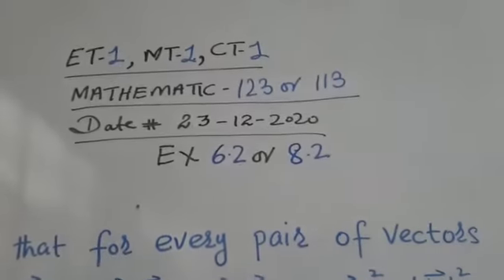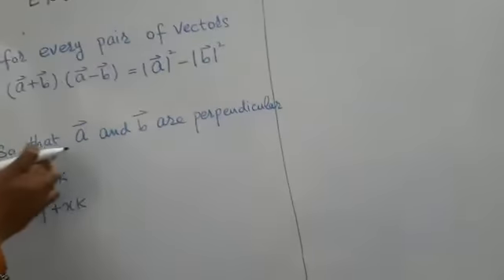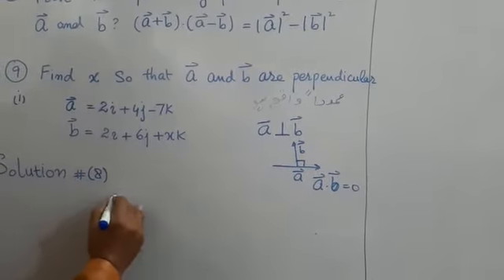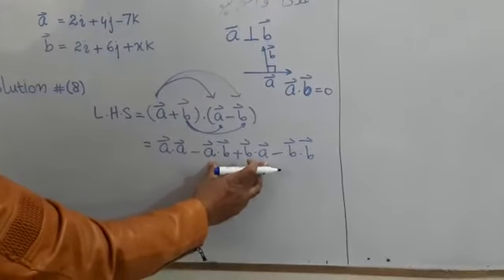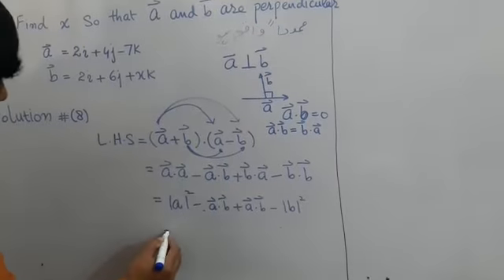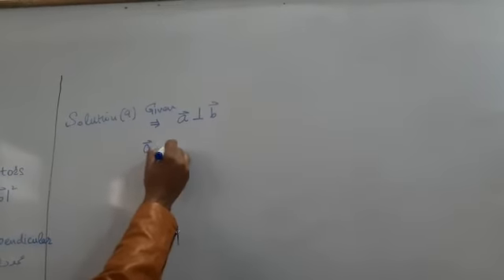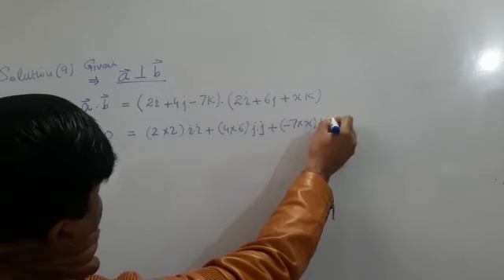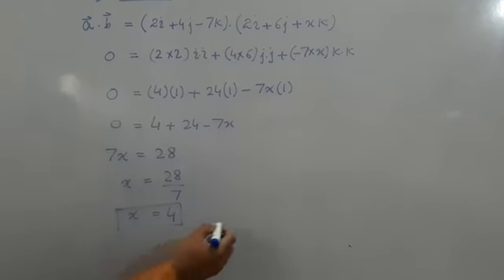DAE Math 123,113 chapter#6,8 Excacise 6.2,8.2 Question#8,9 Civil MT Electrical Lecture 1st year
DAE Math 123,113 chapter#6,8 Excacise 6.2,8.2 Question#8,9 Civil mechanical Electrical Lecture Azeem
DAE Math 123,113 chapter#6,8 Excacise 6.2,8.2 Question#8,9 Civil mechanical Electrical Lecture Shshzad

Sir shshzad